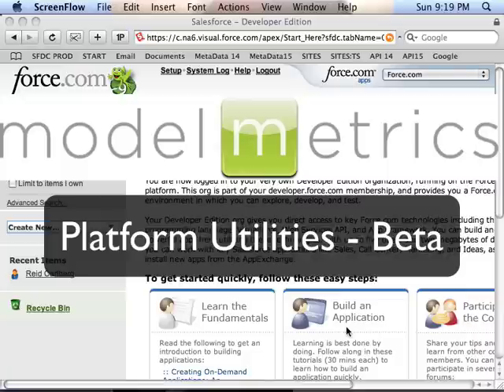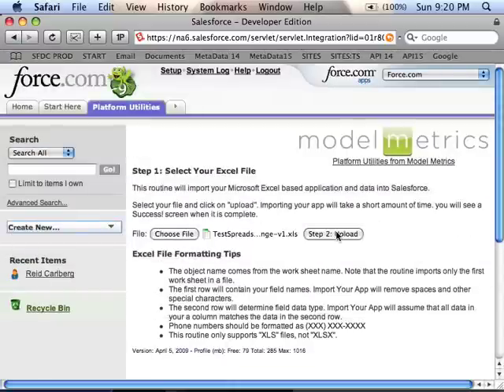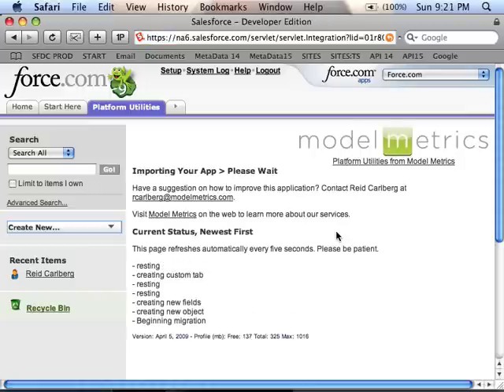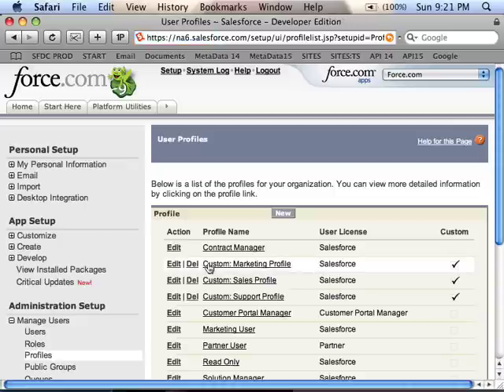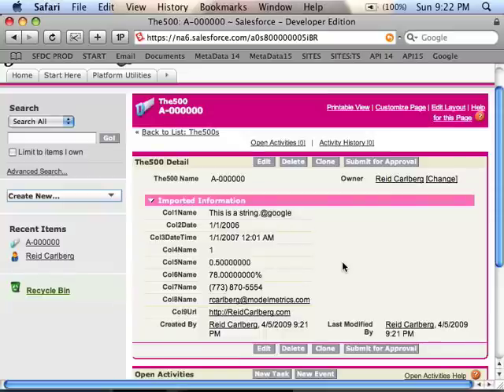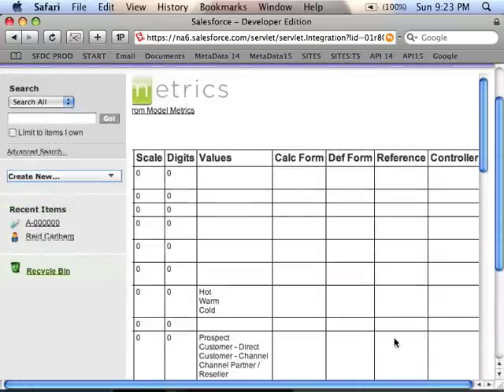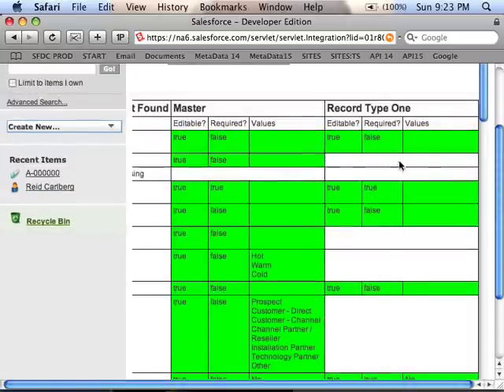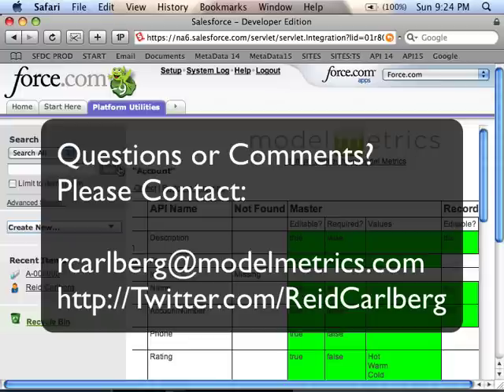Platform Utilities - Beta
A screencast of the new Platform Utilities for Salesforce.com and Force.com from Model Metrics, Inc.  Reid Carlberg walks viewers through the "import your app" feature and the "metadata explorer".  Platform Utilities operates as a link from within your Salesforce.com application.  Best of all, its FREE.